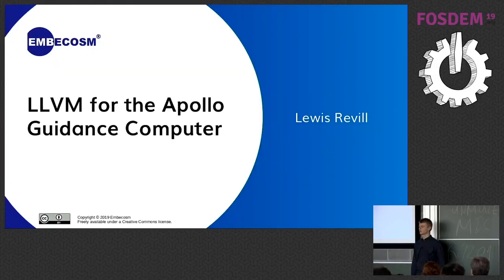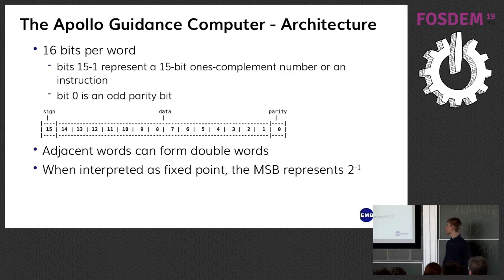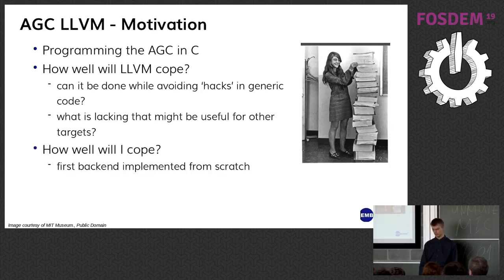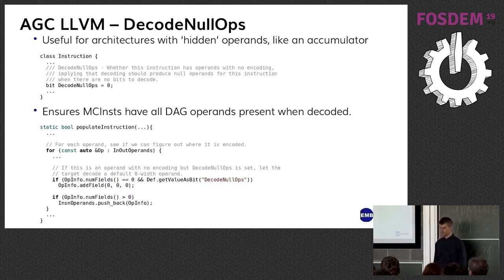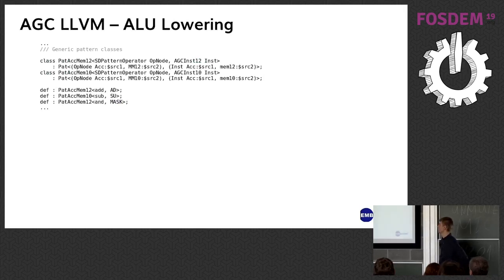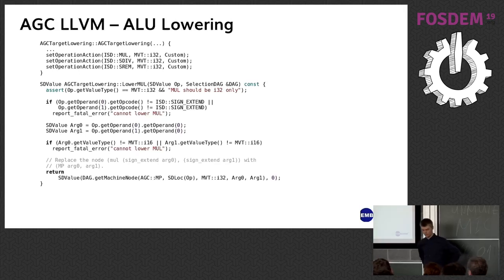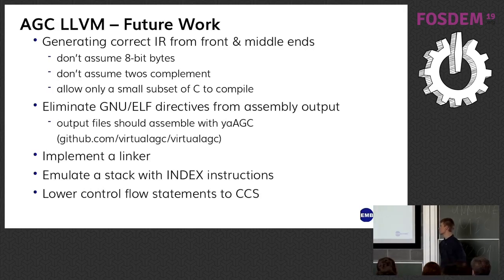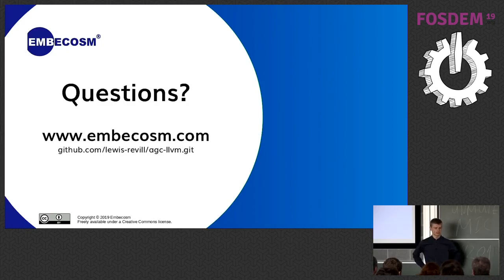LLVM for the Apollo Guidance Computer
by Lewis Revill

Nearly 50 years ago on the 20th of July 1969 humans set foot on the moon for the first time. Among the many extraordinary engineering feats that made this possible was the Apollo Guidance Computer, an innovative processor for its time with an instruction set that was thought up well before the advent of C. So 50 years later, why not implement support for it in a modern compiler such as LLVM?

This talk will give a brief overview of some of the architectural features of the Apollo Guidance Computer followed by an account of my implementation of an LLVM target so far. The shortcomings of LLVM when it comes to implementing such an unusual architecture will be discussed along with the workarounds used to overcome them.